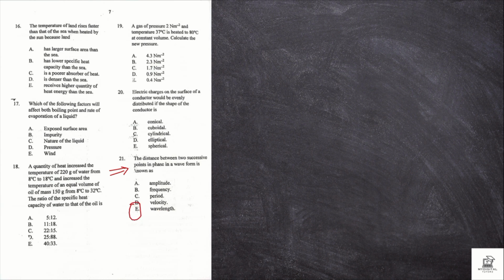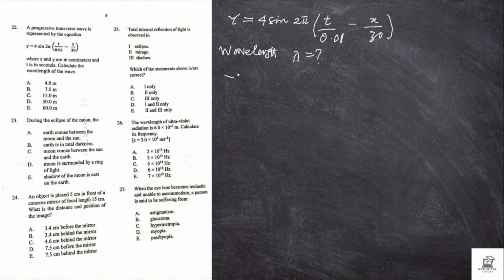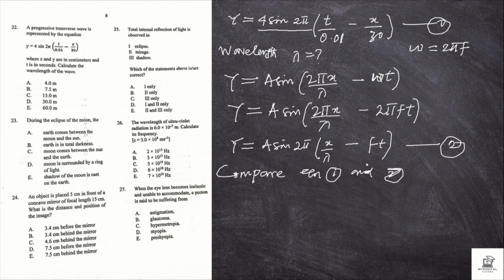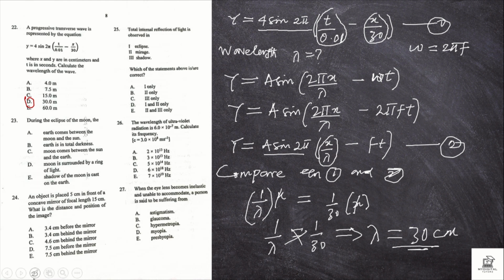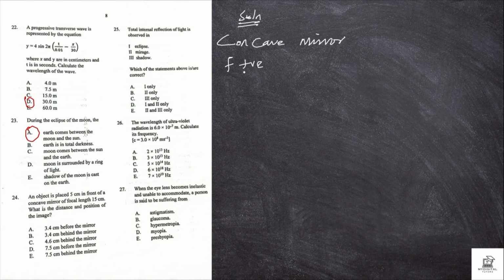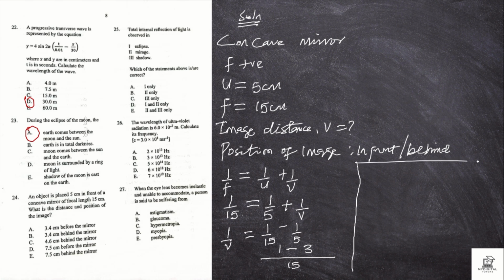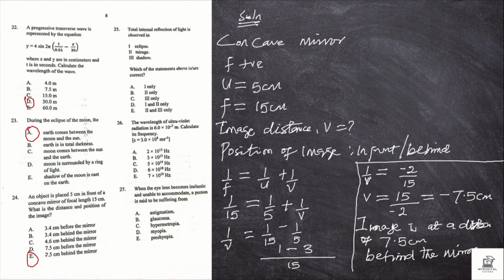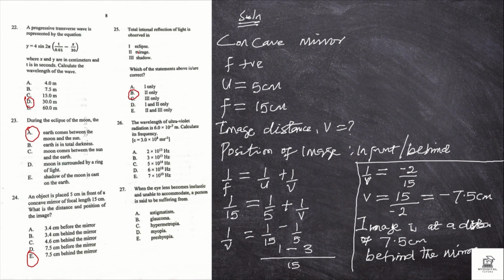Q 21–25 | NECO Physics 2023: Objective Questions Solved & Explained | Past Questions Series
📌 NECO Physics 2023 | Objective Questions 21–25 Solved with Clear Explanations

In this video, I solve Objective Questions 21 to 25 from the NECO Physics 2023 exam, breaking each one down step-by-step for easy understanding.

These questions touch on frequently tested Physics concepts and are useful for students preparing for:
✅ NECO
✅ WAEC
✅ JAMB
✅ School-based Physics assessments

🎓 Taught by: MyDigital Tutorz – Your Online Physics Coach